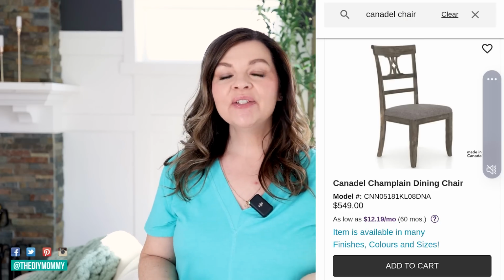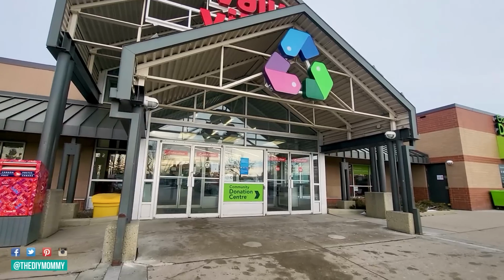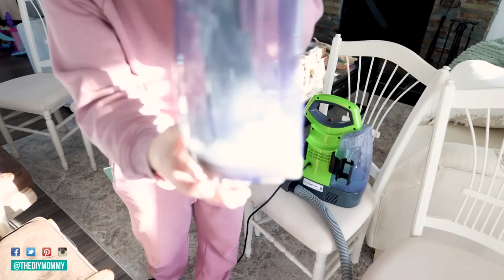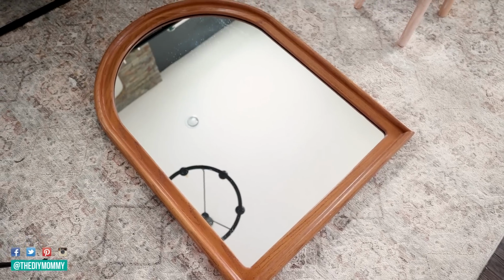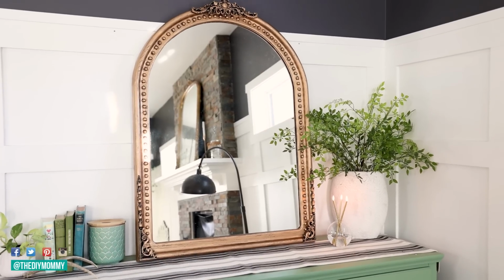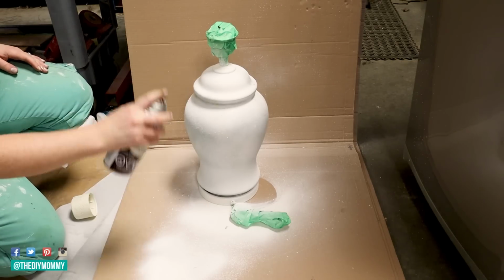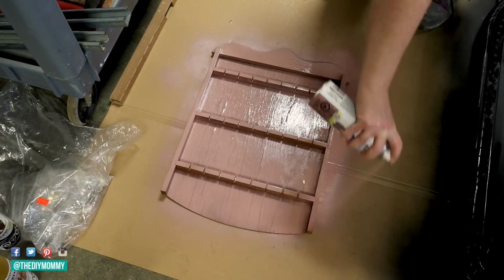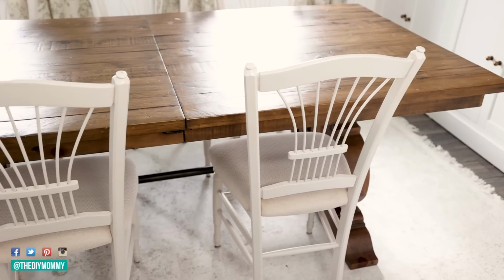I Transformed $66 in Thrift Finds into $4000+ Worth of Decor! 😱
Thrift store DIYs are my absolute favorite way to create high-end decor on a budget! In this video, I’m showing you how I turned just $66 worth of secondhand finds into over $4000 in stunning home decor! ✨ From solid wood chairs to a high-end Anthropologie-inspired mirror, these projects will blow your mind!

I’m also sharing my best thrift shopping tips so you can score the best deals and find hidden treasures at your local thrift stores. Want to know what to look for and how to transform your finds?

💡 Here’s what I’m making in today’s video:
✔️ Solid wood chairs – How to find quality pieces & deep clean them
✔️ Anthropologie-inspired mirror – DIY from a thrifted wooden arched mirror
✔️ Spray-painted lamp with a rattan shade – Creating a faux textured stone look
✔️ Entryway organizer from a spoon rack – A genius upcycle!

🛍️ Whether you’re new to thrifting or a seasoned pro, these easy and budget-friendly transformations will inspire you to hit up your local thrift store and start DIYing!

✨Become a DIY Mommy VIP to get access to early uploads, exclusive content & other perks on my channel:

🔨 Projects featured:

00:00 Intro
00:34 My BEST Thrifting Tips
01:40 High End Wooden Dining Chairs
04:13 Anthropologie Inspired Mirror DIY
06:58 Textured Lamp with Rattan Shade
09:12 Spoon Rack to Entry Organizer